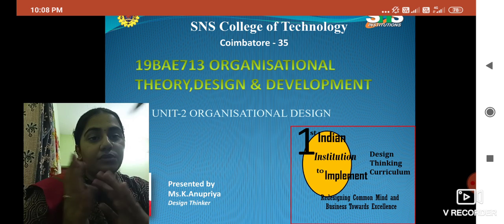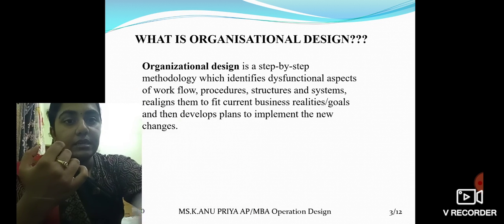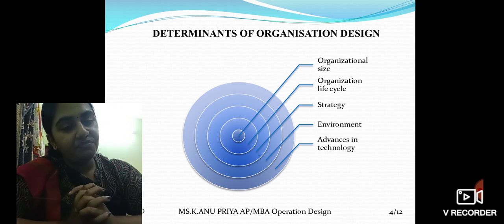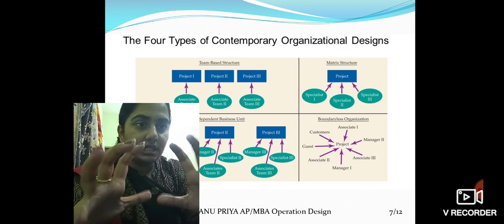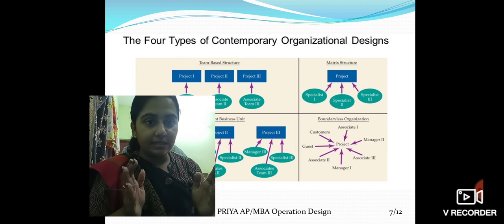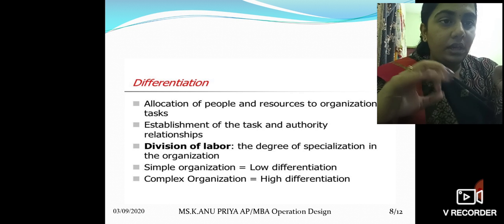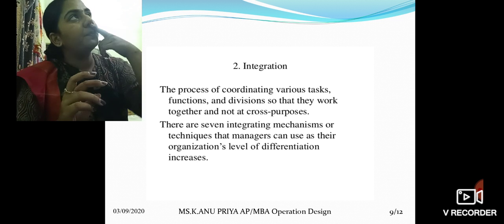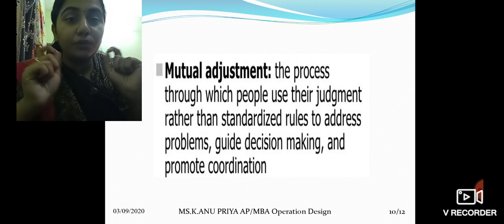UNIT 2 | OTDD | SNS COLLEGE OF TECHNOLOGY